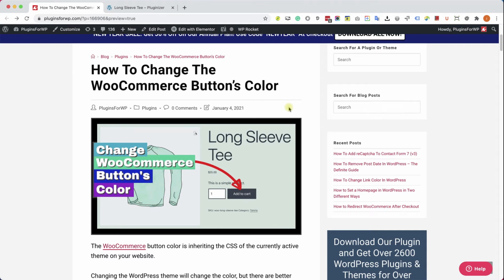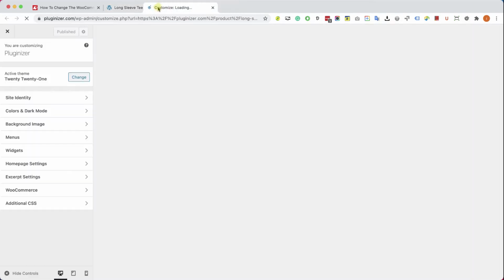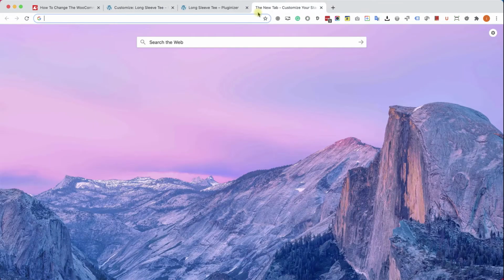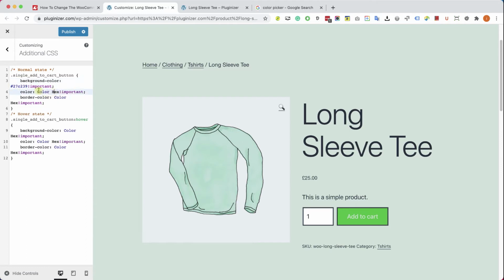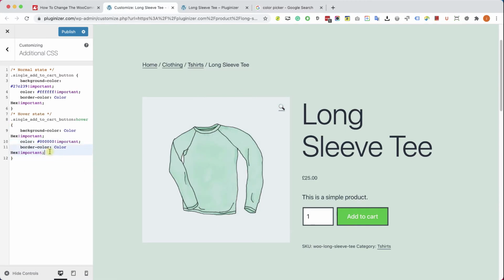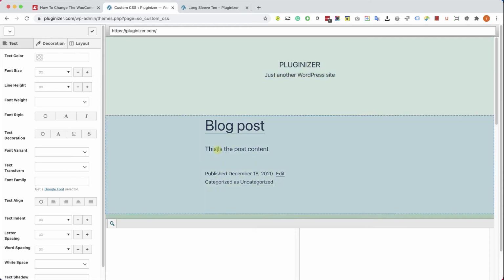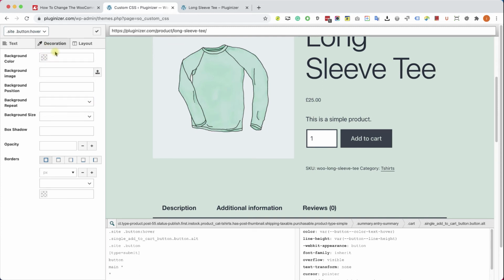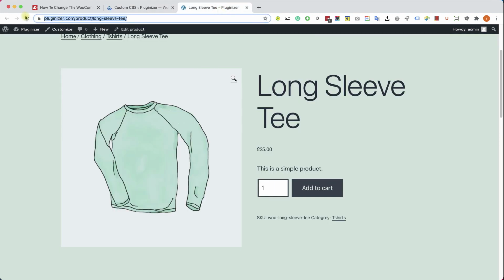How To Change WooCommerce Button's Color In Two Different Ways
In this video, you'll learn how to change the WooCommerce 'Add To Cart' button's color in WordPress in two different ways:
1. Using CSS.
2. Using a plugin.